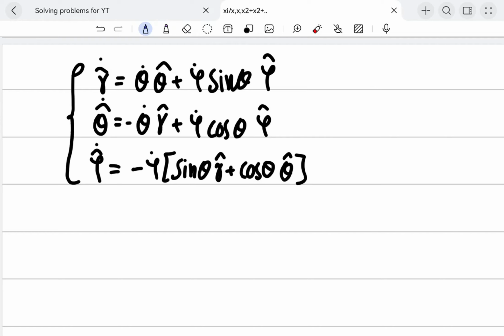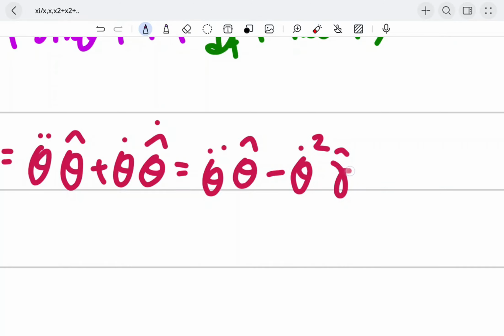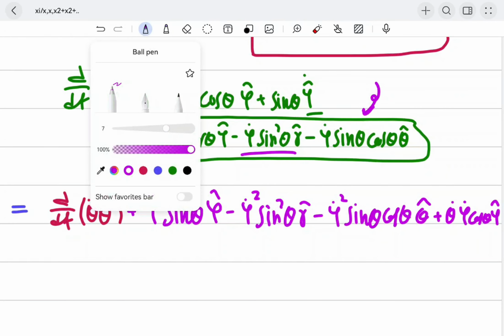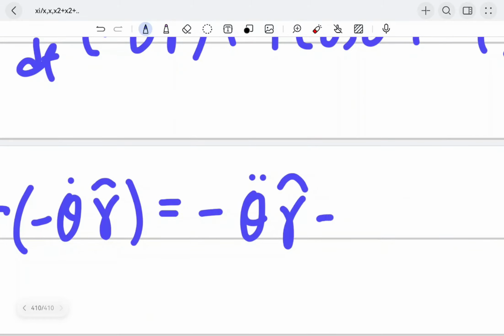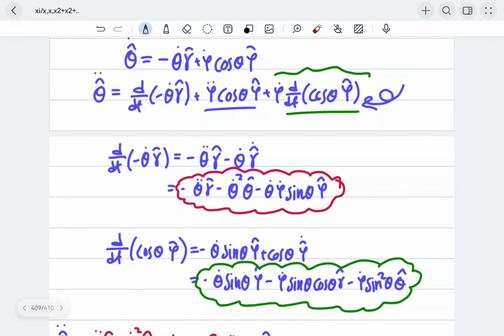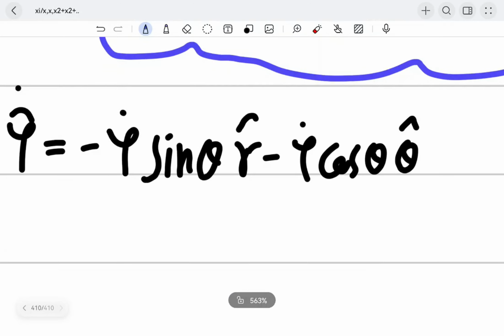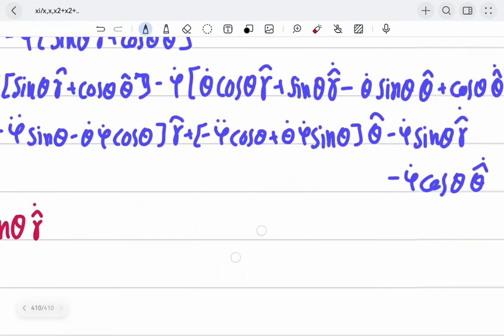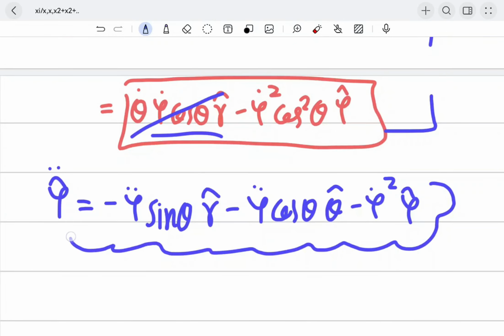Acceleration unit vectors in spherical coordinates